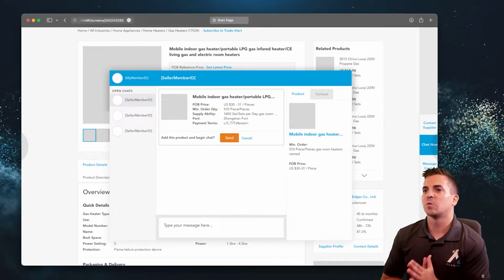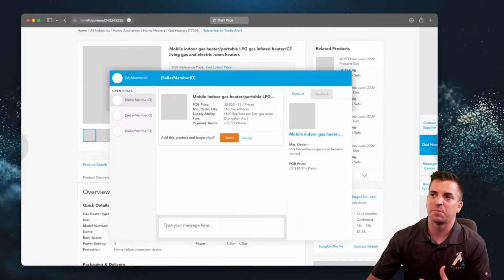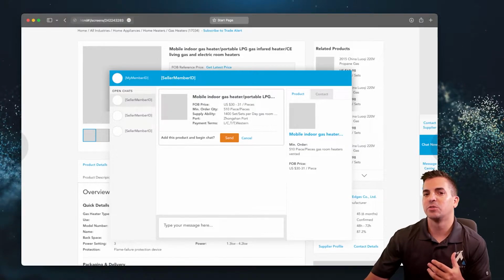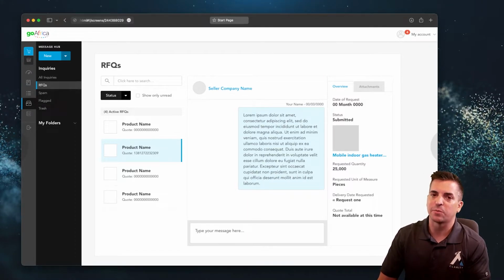Increase Your Marketplace User Engagement Through Live Chat Support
Online marketplaces are a great way to find products and services, but the process of finding what you need and getting help can be difficult. In this video, we discuss how live chat support can improve user engagement in your marketplace and make the process easier for everyone involved.